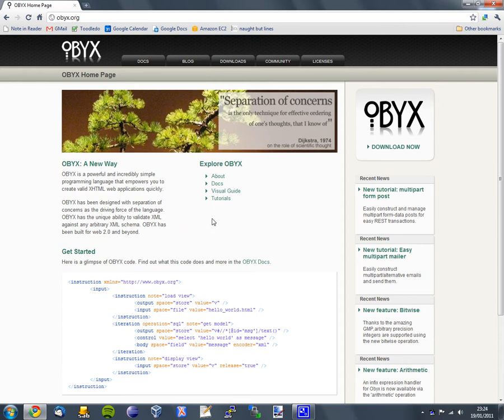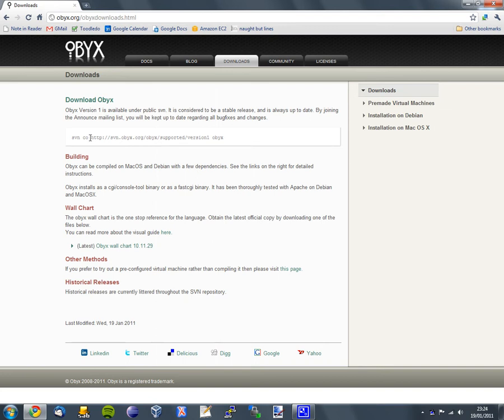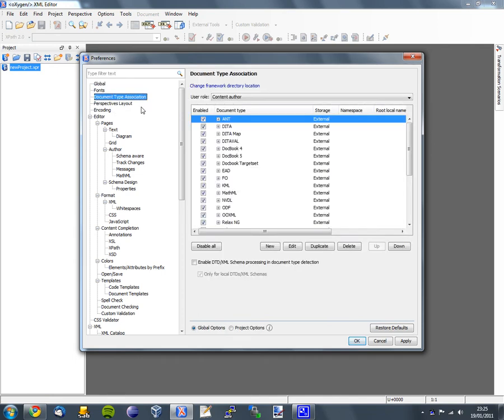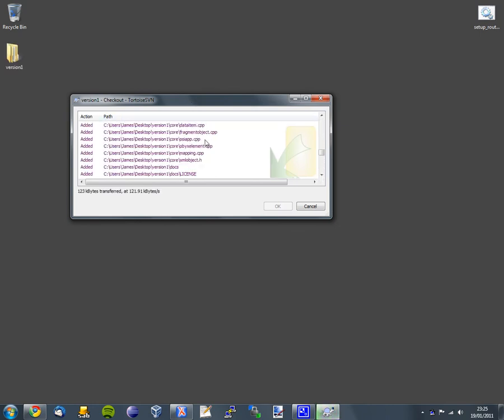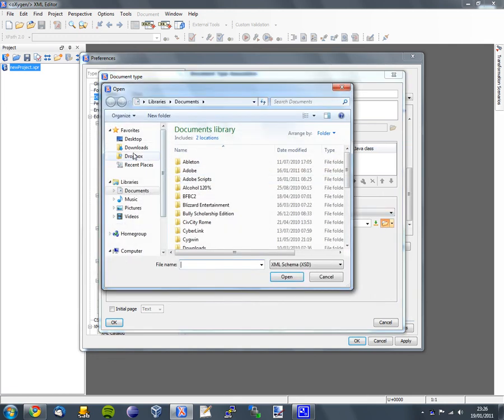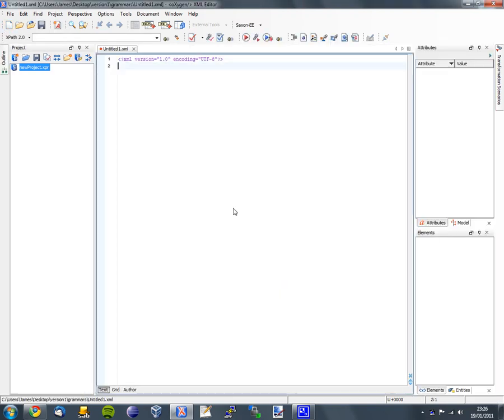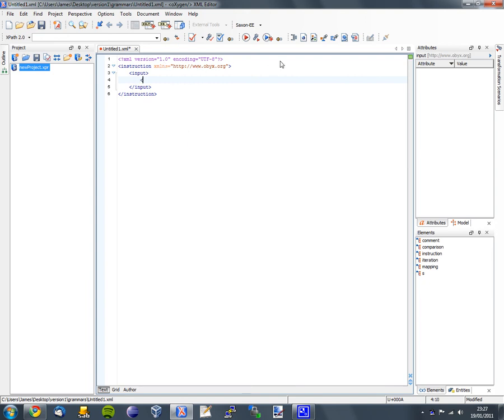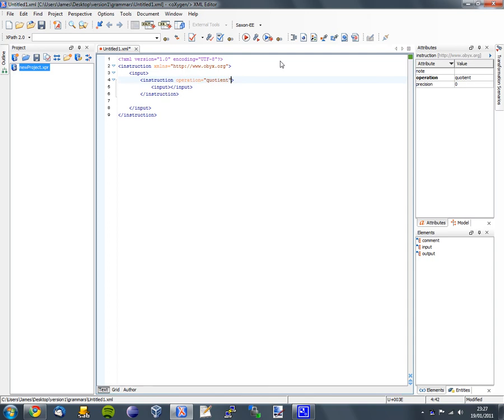Obyx.org - 1. Setting up a development environment.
Jimmy embarks on his first video tutorial on setting up an obyx development environment for the first time.